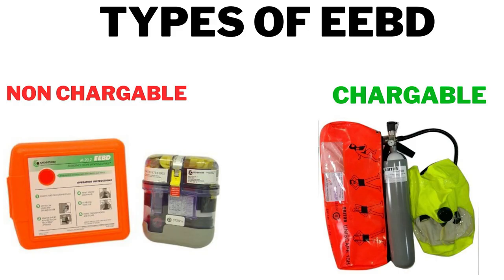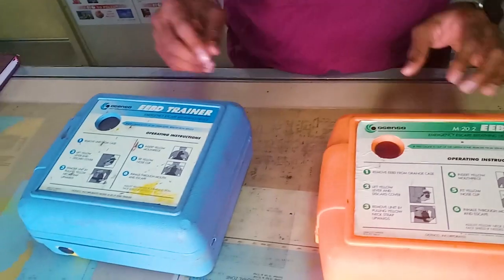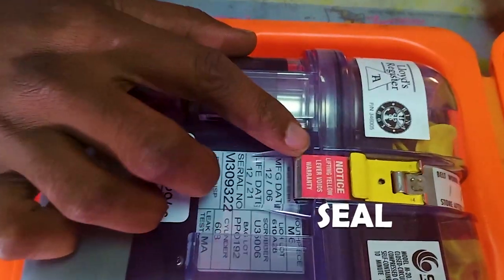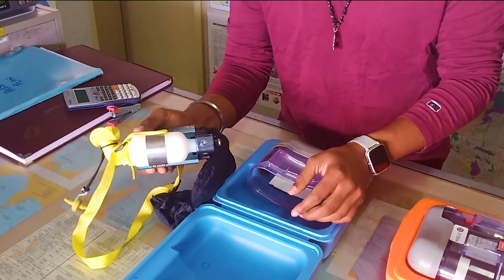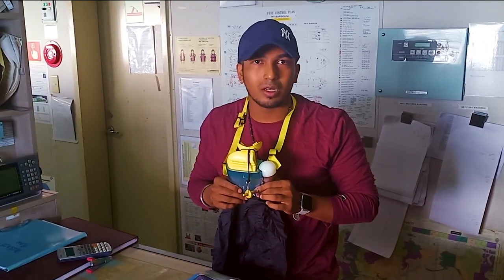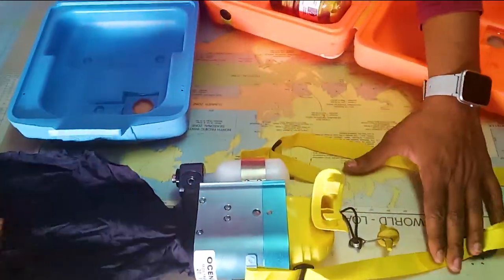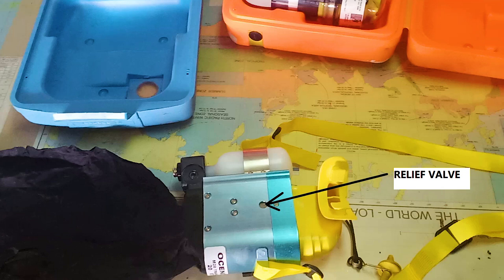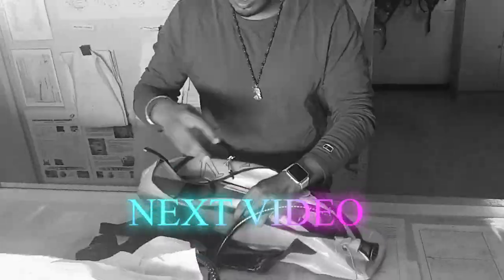EEBD ON BOARD(aniket)